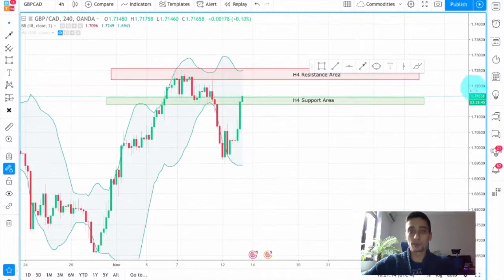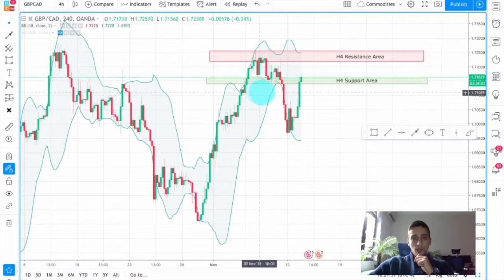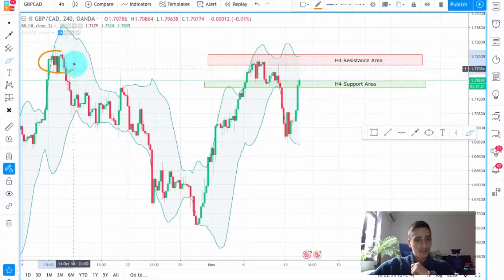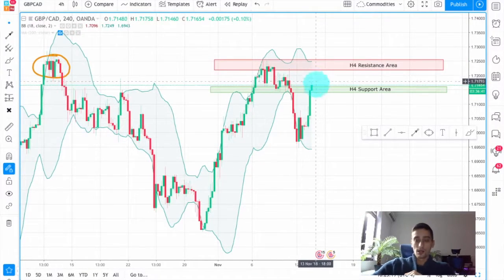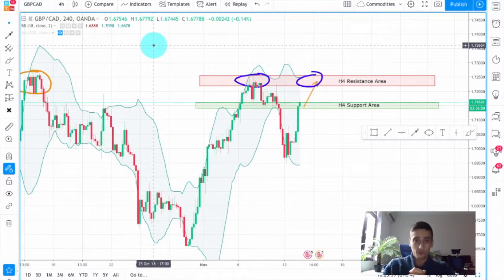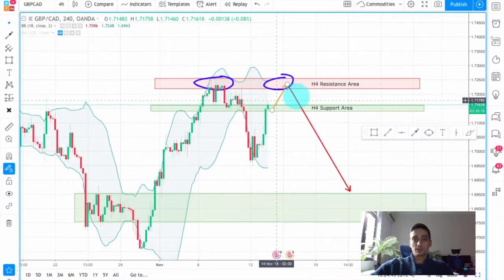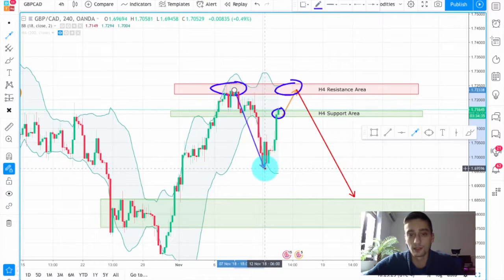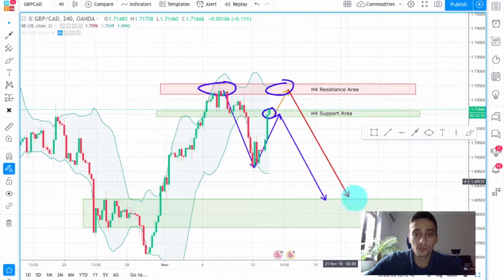Combining short term with long term perspectives [GBP/CAD]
In this weeks' trading plan we take a look at the possible opportunities on the GBP/CAD. A quick overview of the H4 timeframe shows the possibility of an end of a cycle and beginning of a new one and in trading, the best spot you can enter is at the beginning of a new cycle, although it happens rarely. Check out the video for full technical analysis, possible scenarios and possible entry spots and how to combine trading short-term with the long-term perspectives. Live Signals will be posted on our official Telegram Channel! Our team wishes you a profitable week!